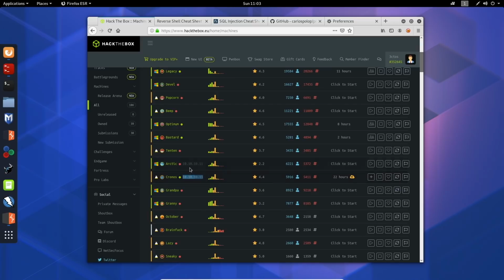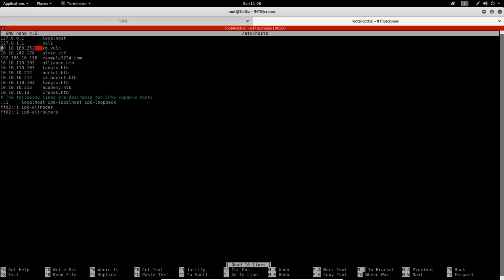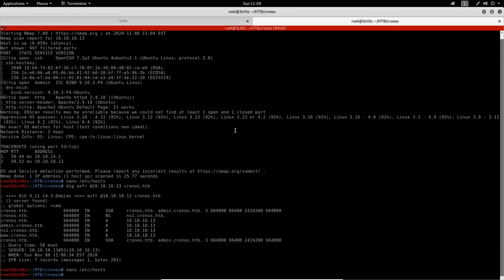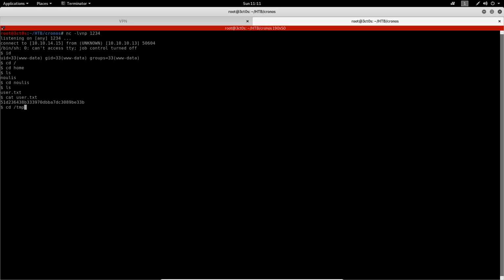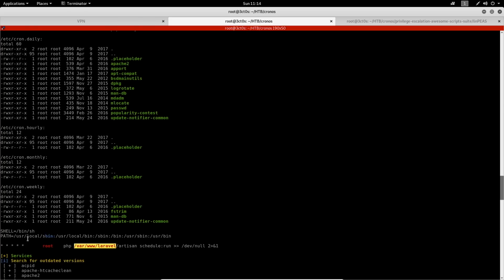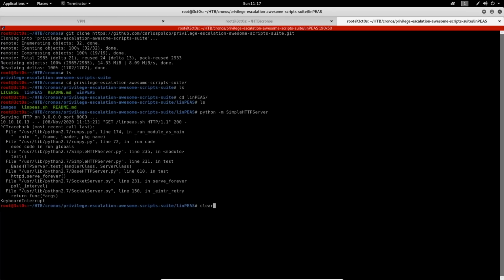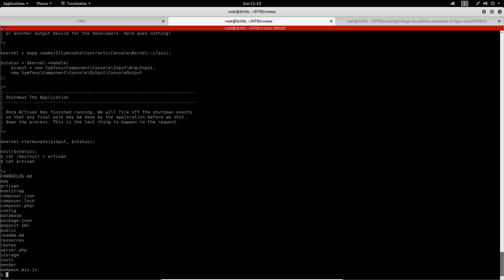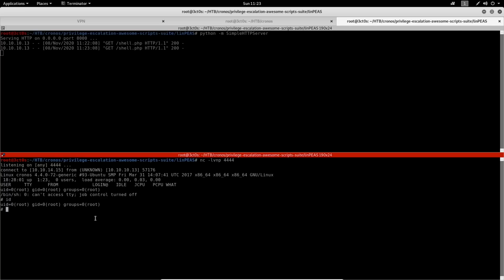SQL Injection Login Bypass + Remote Code Execution = Rooted Cronos (Hack The Box Series)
This video shows how to exploit an SQL injection vulnerability to bypass a login page, then discover and exploit an RCE or a Remote Code Execution vulnerability to hack a target server.
All of the above is done to hack and root he Cronos machine in hackthebox.